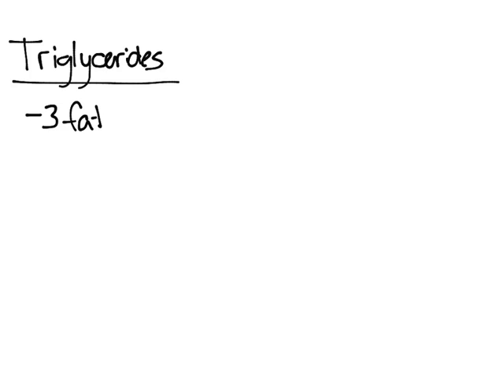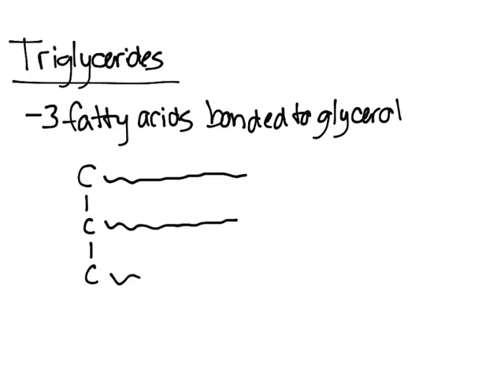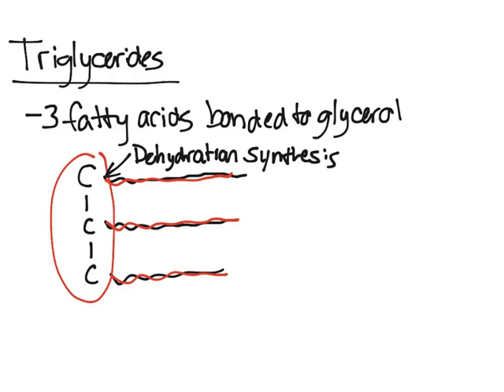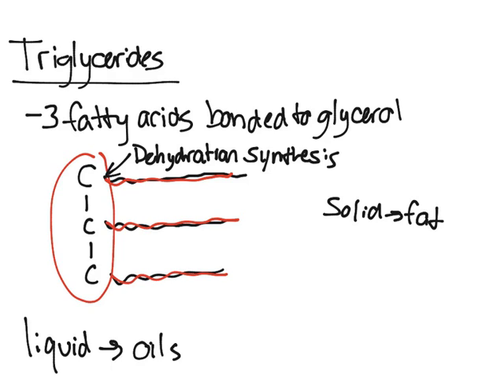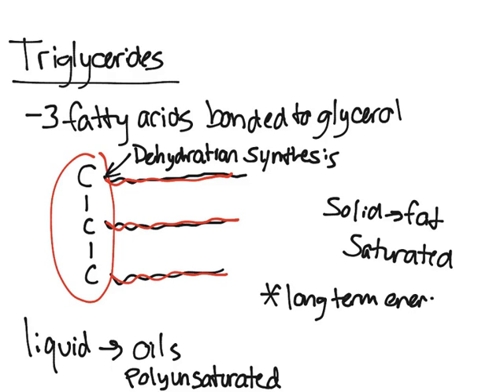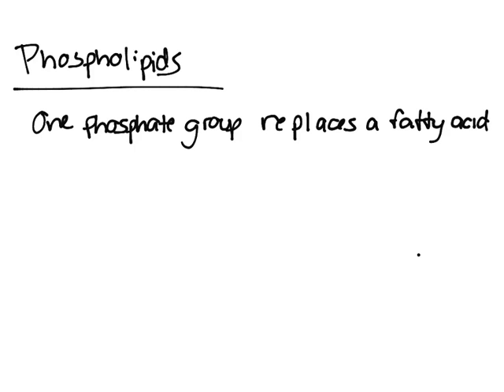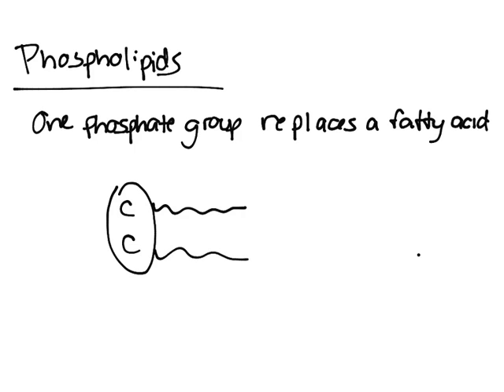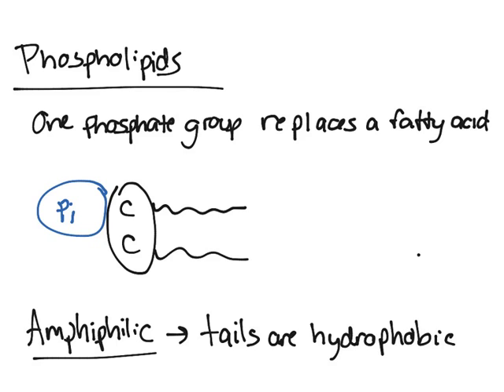Lipids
This video discusses the types of lipids and their functions